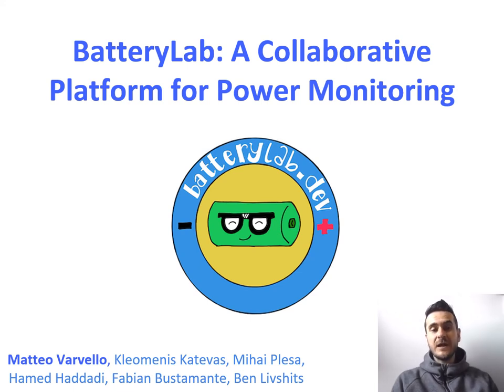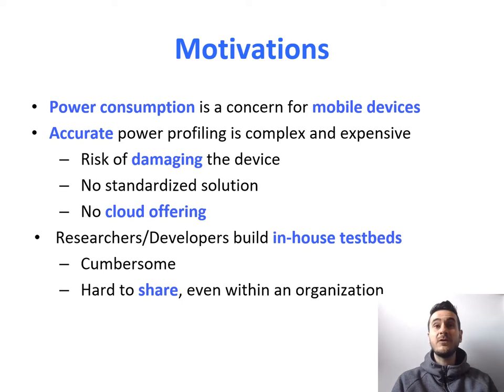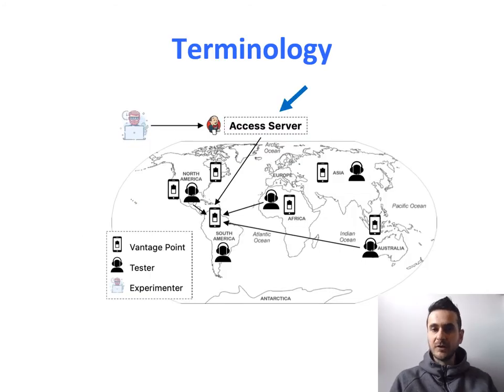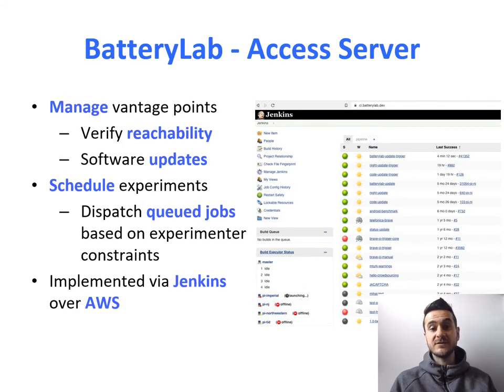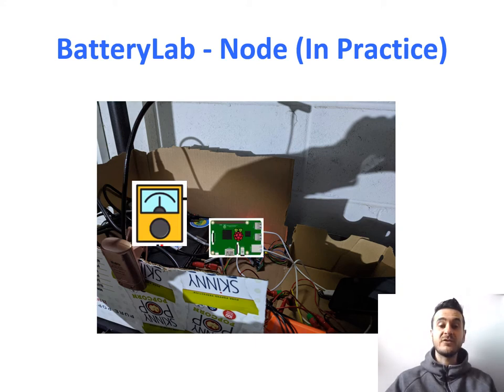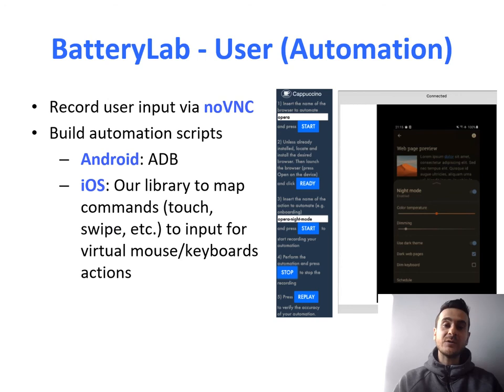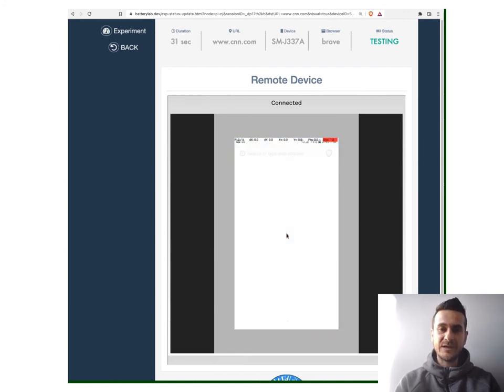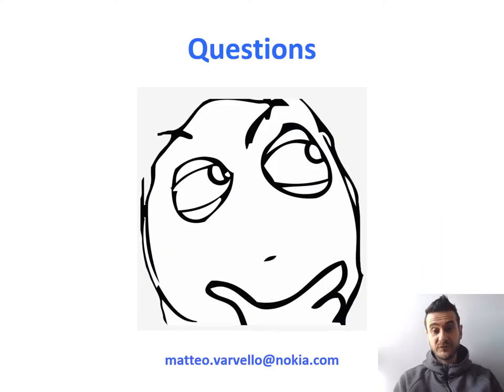Paper: BatteryLab: A Collaborative Platform for Power Monitoring